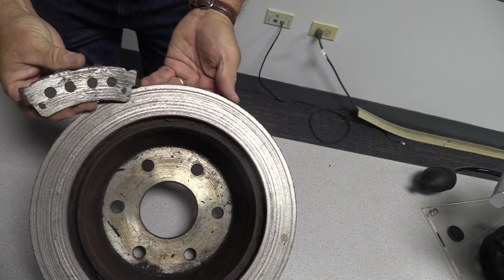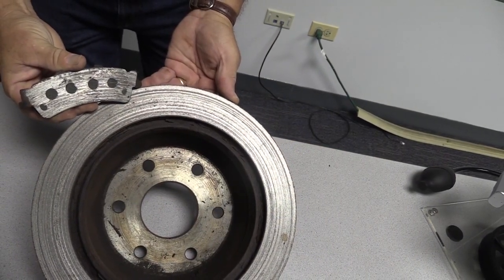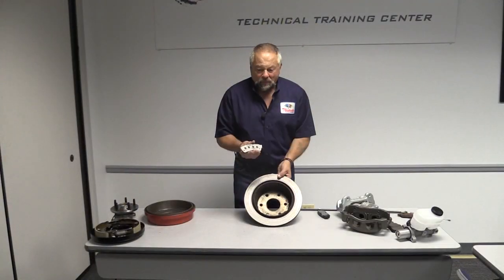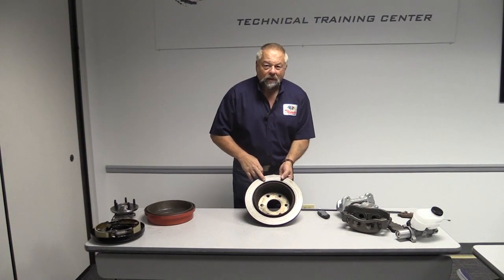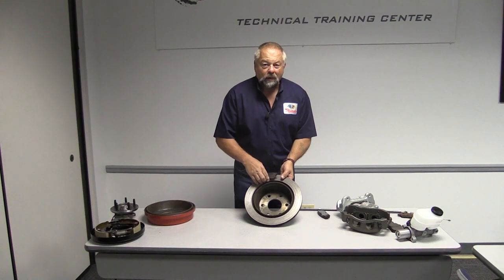Metal on Metal Brakes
Different brake noises have different causes within the brake system. Being able to properly identify the noise and know what is causing it will help you determine a proper solution. In the fourth video of our brake noise series, we talk about how a metal-on-metal grinding noise means your brake pads are past their expiration date.

Metal-to-metal brake noises are an indicator that the friction material on your brake pads is worn out completely. The metal-to-metal noise is the sound of the backing plate against the rotor. The noise is also often described as a grinding sound.

If you hear this noise, you need to change your brake pads immediately. You will cause damage to the rest of the brake system by continuing to drive with no friction material on the brake pads.